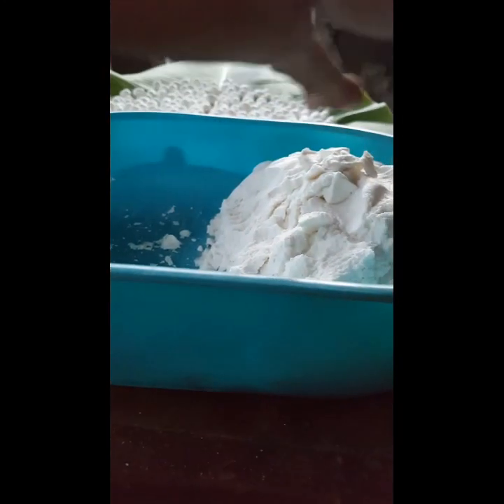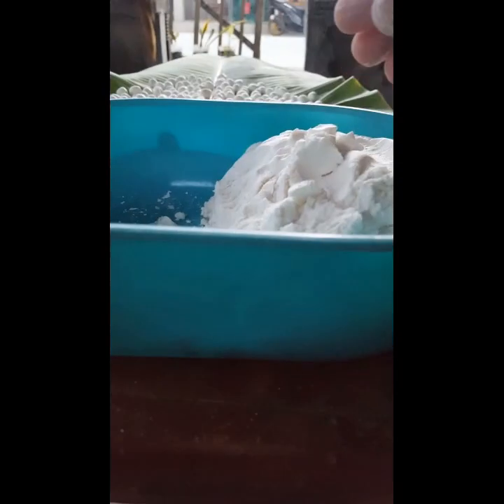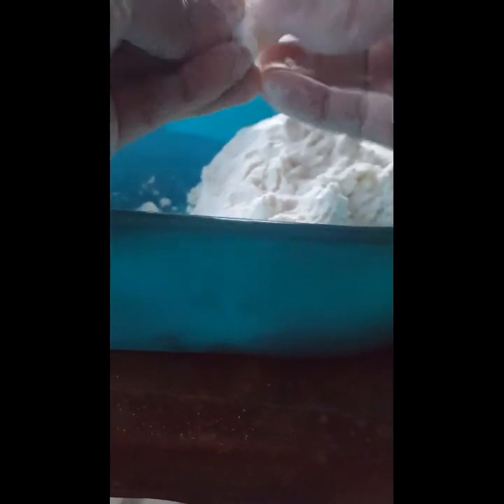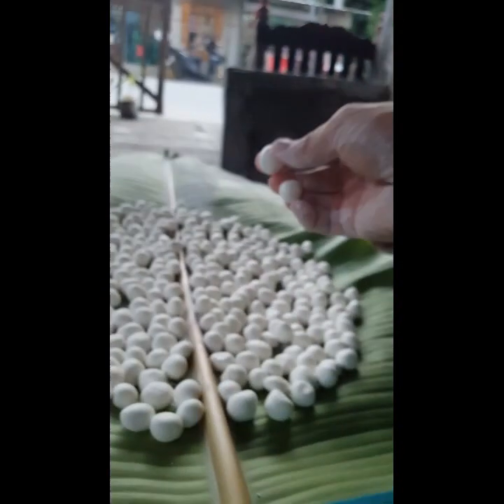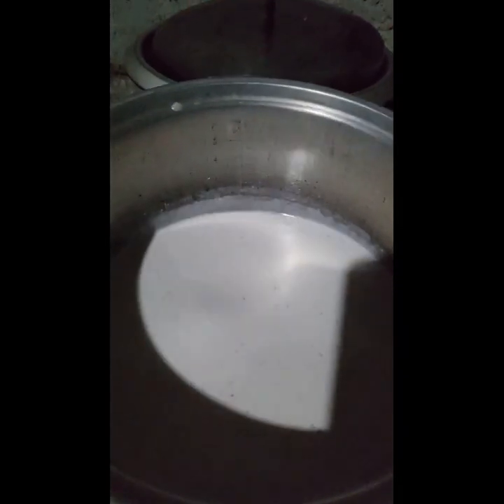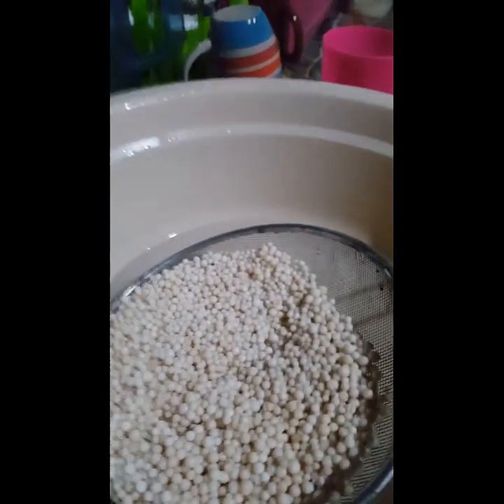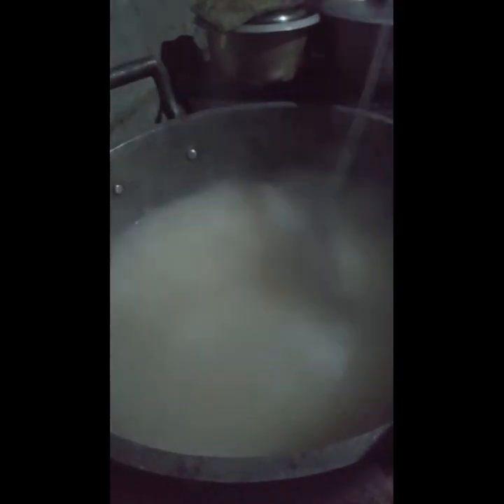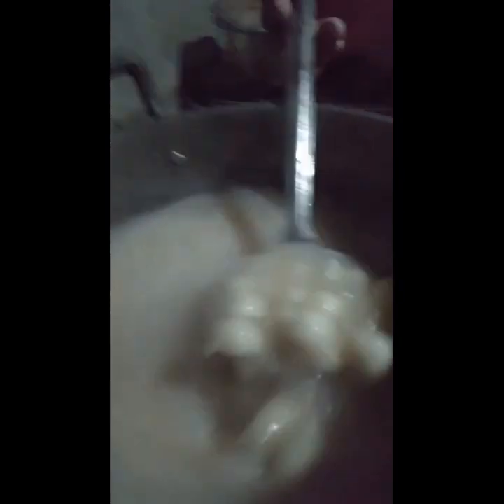how to make bilobilo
happy new year this will show you how to cook bilobilo.made by
stickyrice powder or glutinous rice